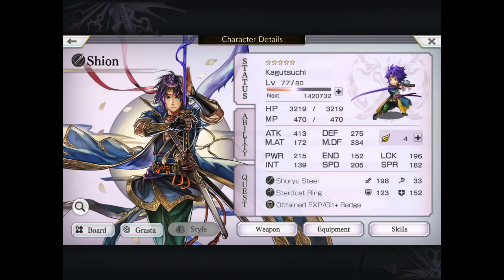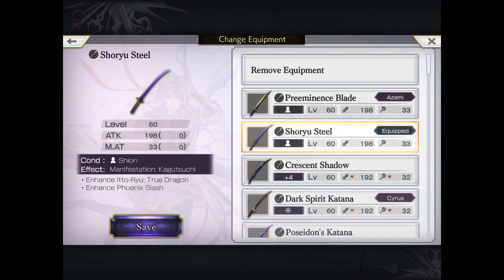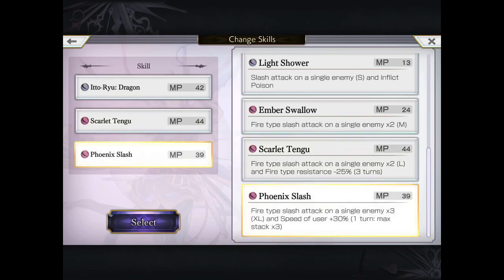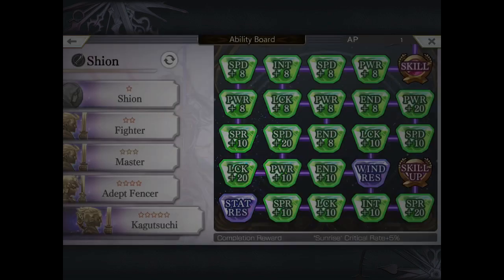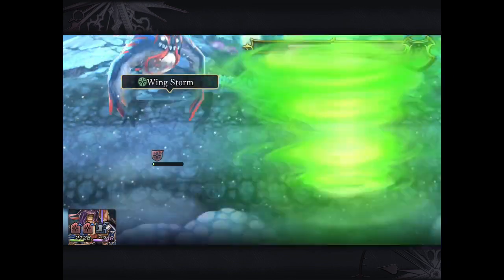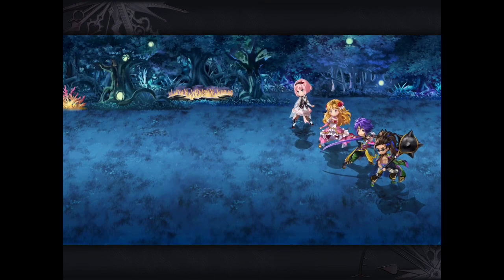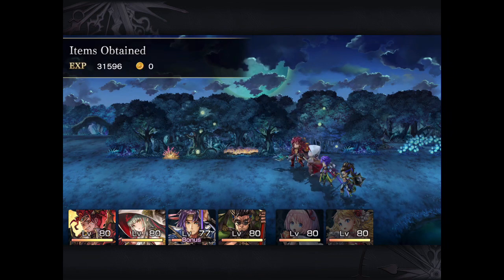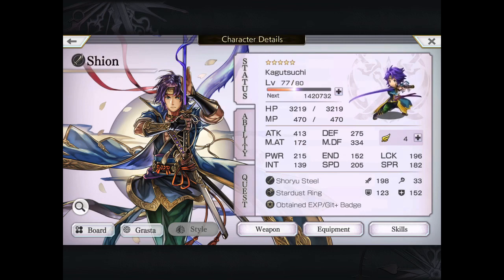Another Eden Global Shion 5* WITH Manifest Weapon - Review, Skills And Gameplay! Outdated Fire DPS?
My thoughts on Shion after using him for a bit.